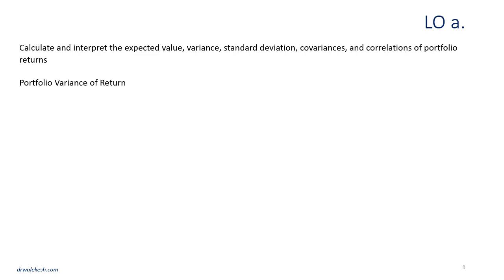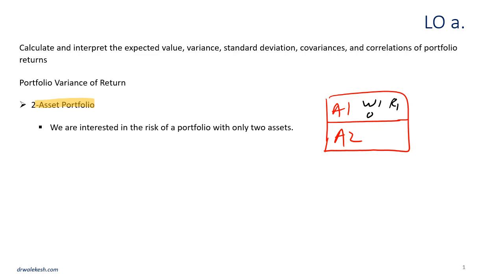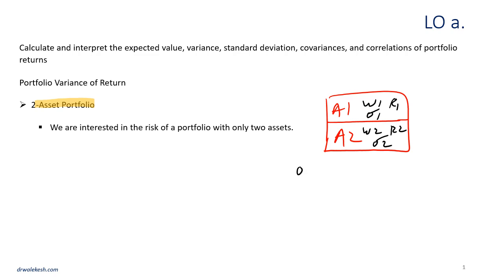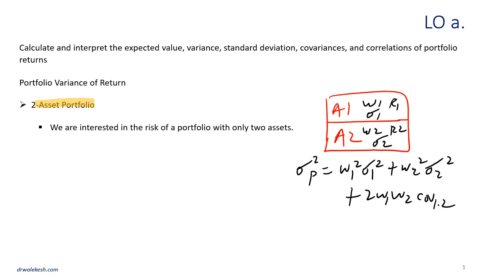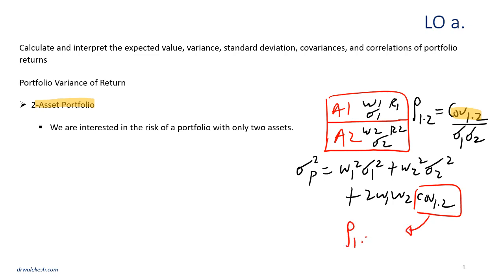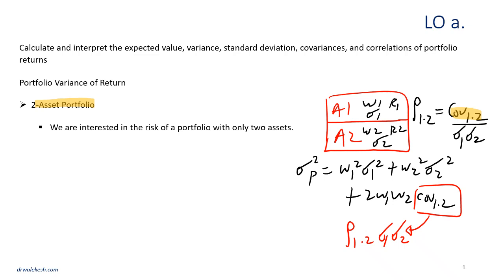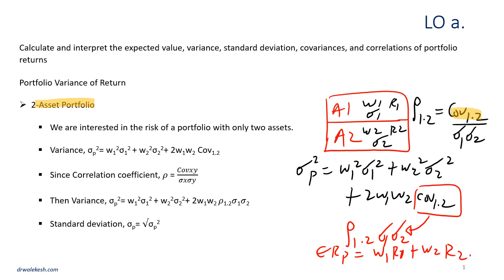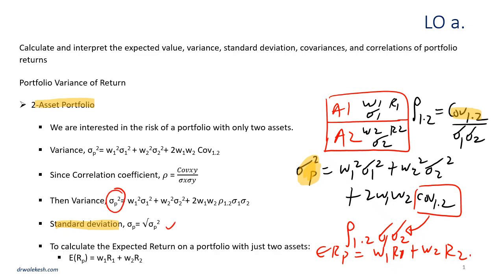QM Variance 2 Assets PM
Step-by-step guide to calculating two-asset portfolio variance. Understand correlation, covariance, and how asset weights affect overall portfolio risk in this essential portfolio management lesson.